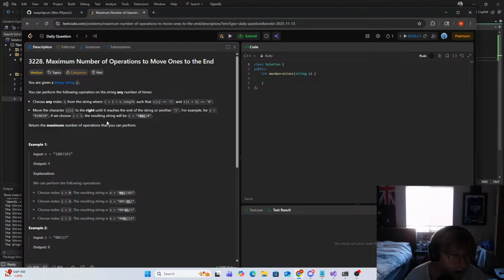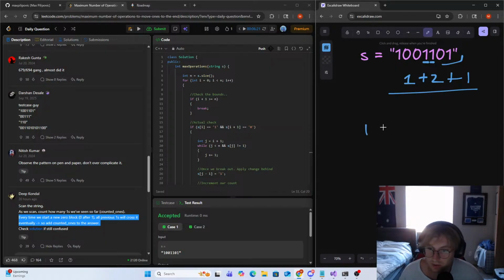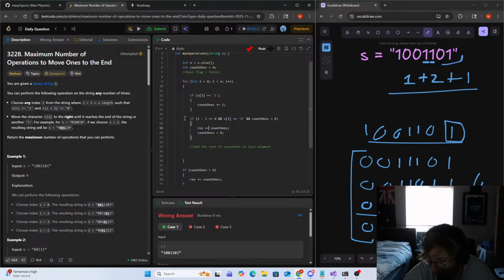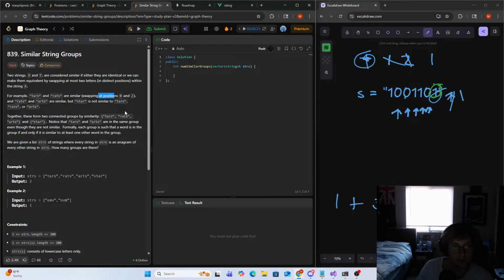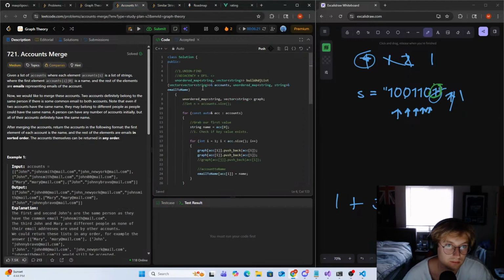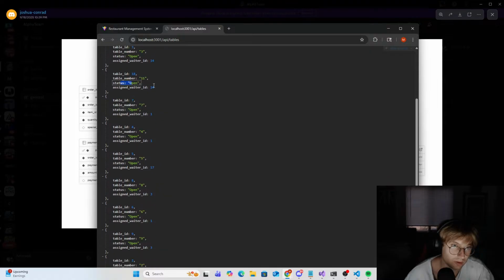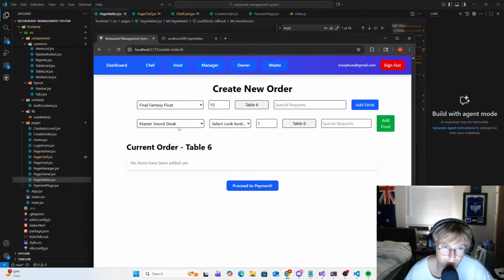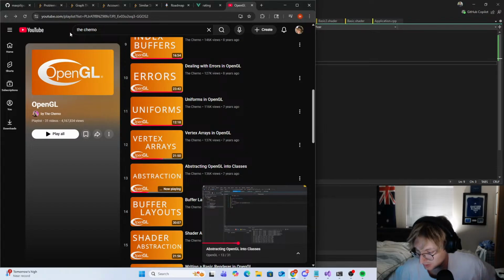Programming and project work #19